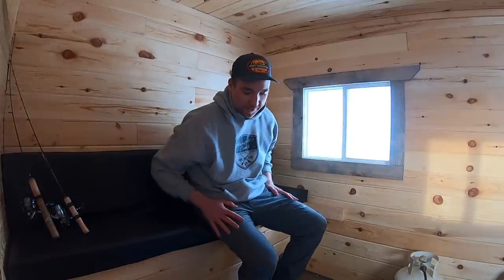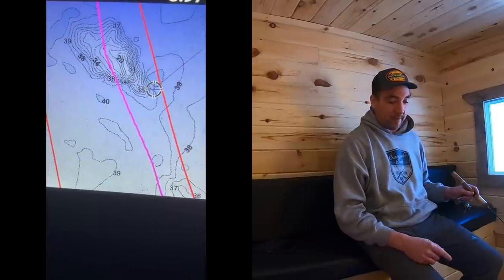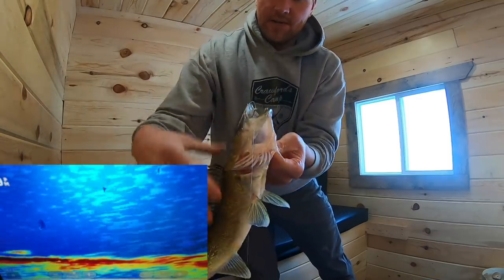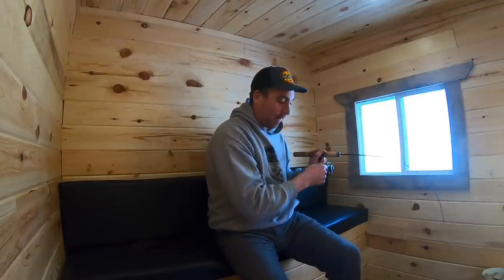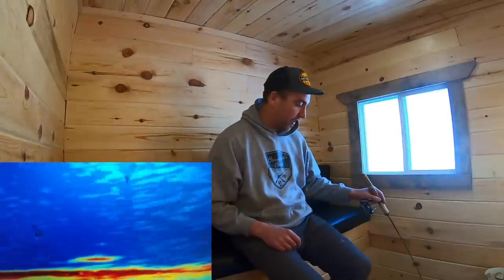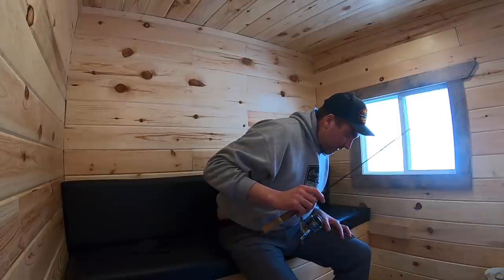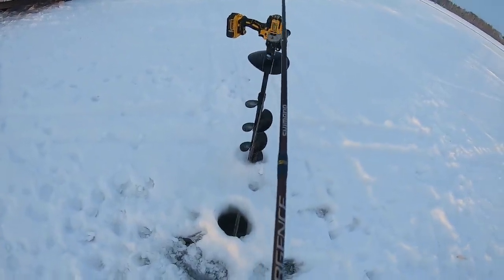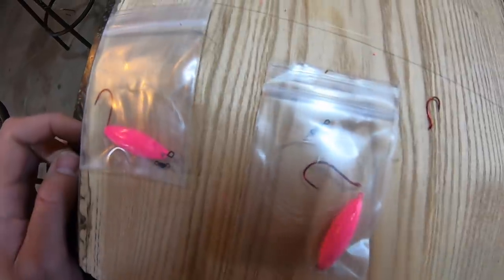Crazy NEW way to CRUSH tough winter WALLEYE on Lake of the Woods Kenora and anywhere they swim!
New technique and method for calling in walleye and catching negative or heavily pressured fish.

- Shipping to Canada and USA!

Buy the clackshot weight here !